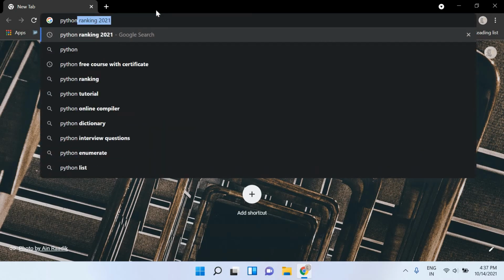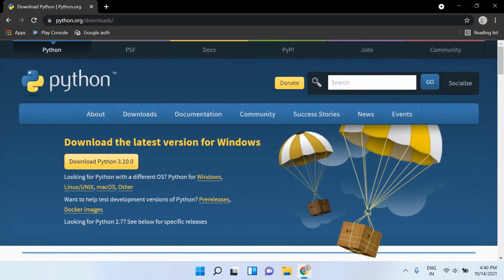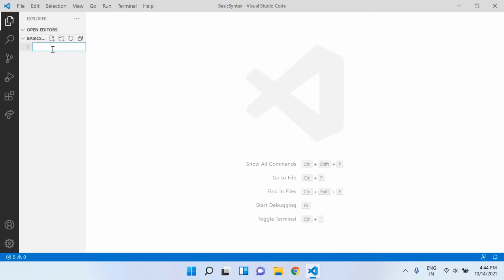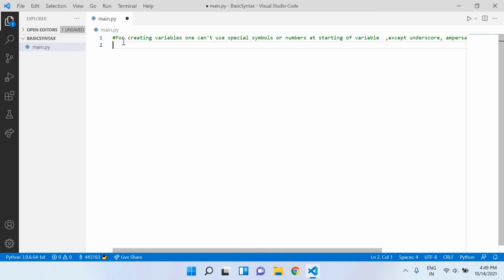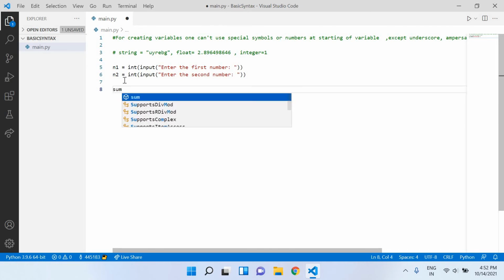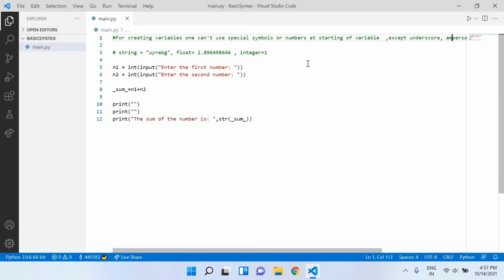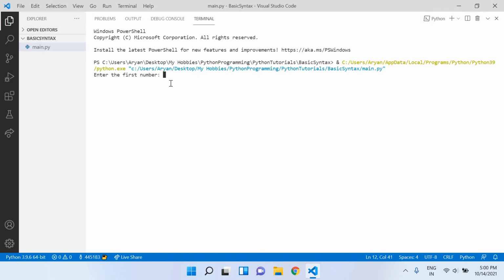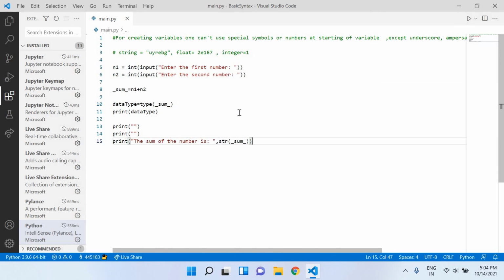Python tutorial 1: Basic syntax and Rules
In this video we are going to learn how to use Python because it is a very big and very easy language which helps in machine learning also in ranking it ranks as number one and it is very user friendly and just like English so is it is very easy to understand this is why Python has been ranked as number one because it is very easy for machine learning as well and very user-friendly as well.
   In this video I have shown how can we use Python and its basic syntax creating variable some of its rules, data types and getting input from the user and printing the data etc. and how can we change the data type as well.